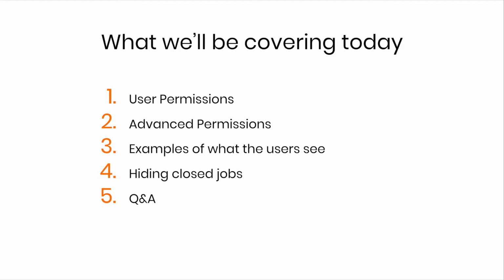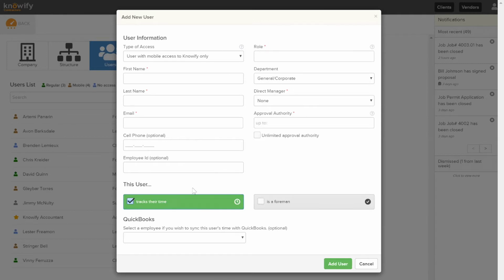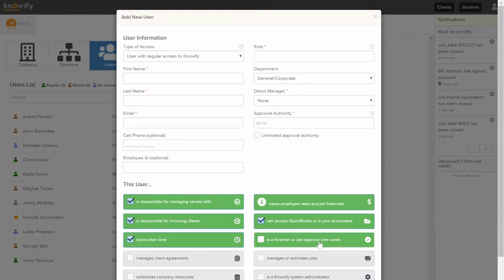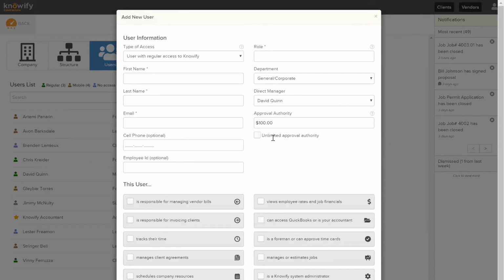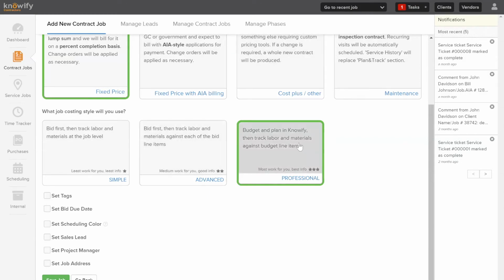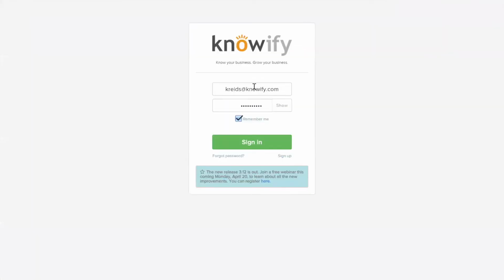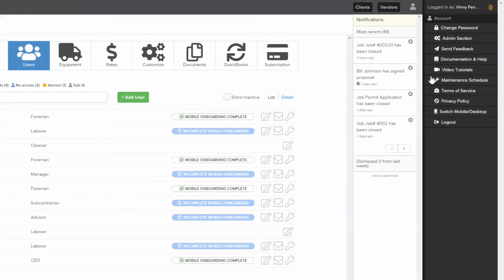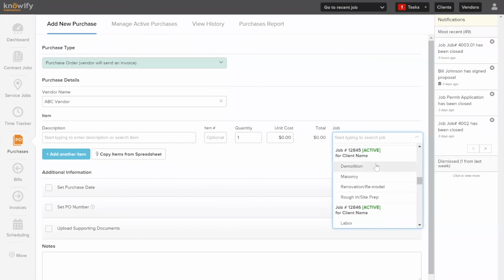Webinar | Advanced settings | Knowify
This webinar covers some of the customizations you can apply to your Knowify account to match your existing workflows, focusing on permissions.

When adding a new user to your Knowify account you are presented with many options to choose from in order to set up their permissions and access to Knowify. Selecting the correct options will ensure that your users are set up with only permission to access the parts you would like to grant them access to.

If you are subscribed to Knowify Enterprise package, you can enable additional restrictions in your account such as (1) restrict Project Managers and Sales Leads access to their jobs only, (2) force new bills to go under review when the bill's amount is higher than the user's approval authority, and (3) limit the access to cost, job profitability, and dashboard information to users with Admin privilege or unlimited approval authority.